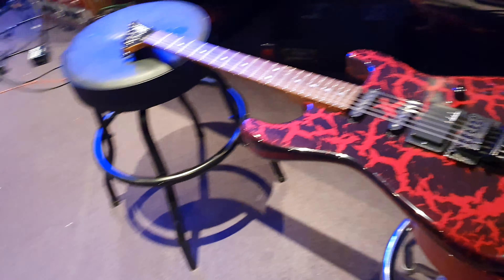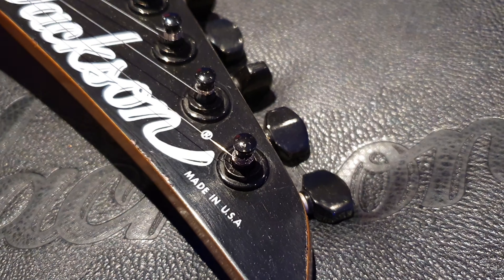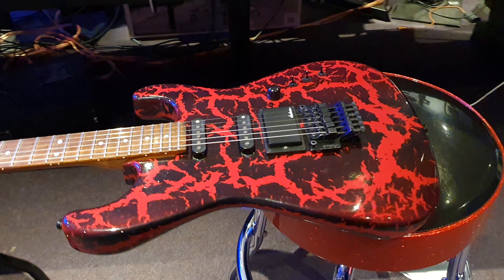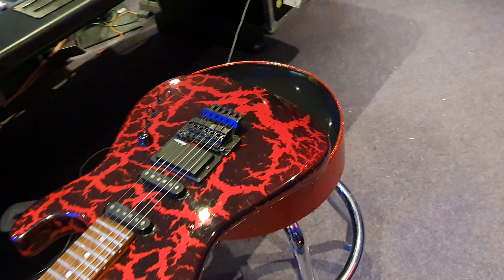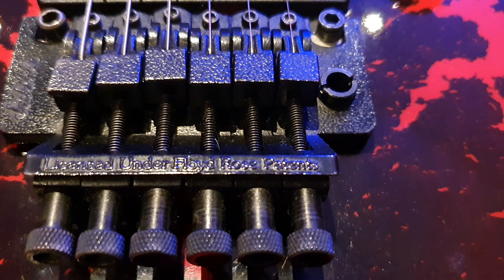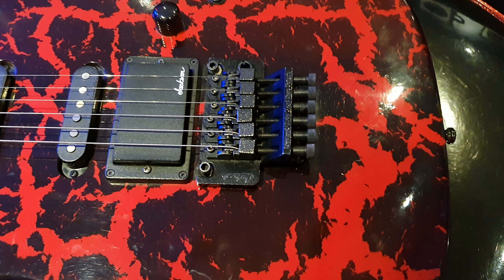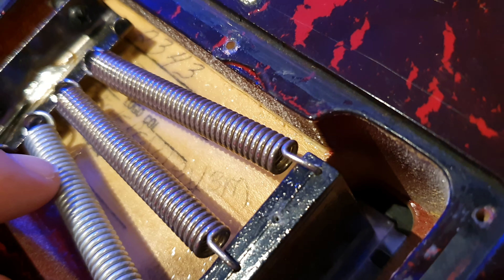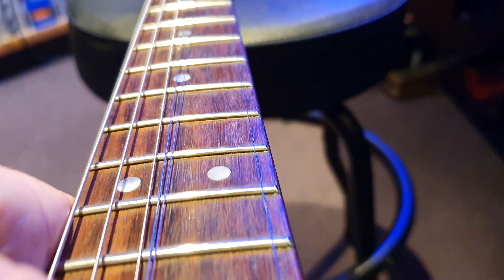1987 Jackson USA Custom Shop San Dimas Super Strat Guitar in Rare Porsche Red Black Crackle Paintjob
1987 Jackson USA Custom Shop San Dimas Super Strat Guitar in Rare Porsche Red Black Crackle Paintjob - Up Close Video Review at Essex Recording Studios